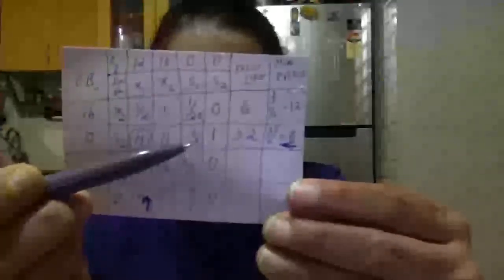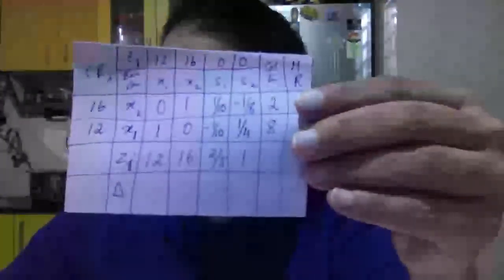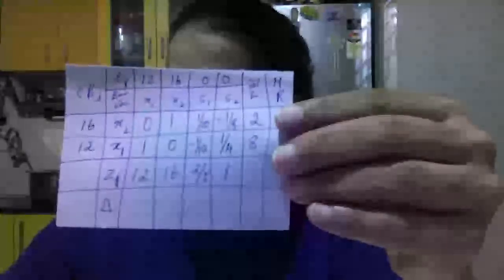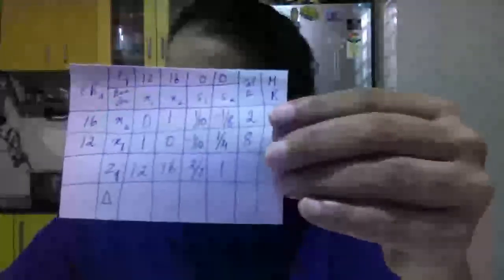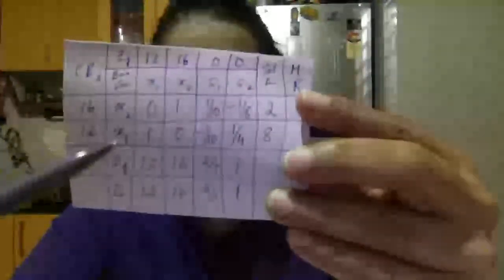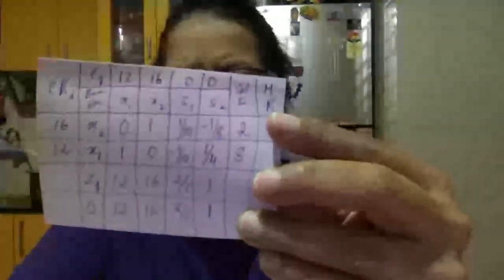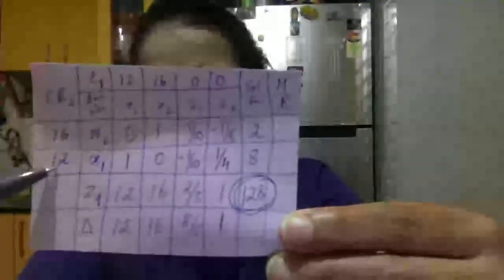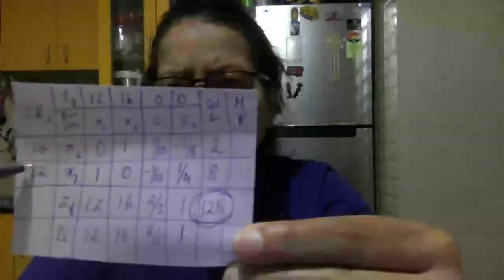Operations Research: Linear Programming Problem (Part Three)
Solution of the sam eLinear Programming Problem through the Simplex Method